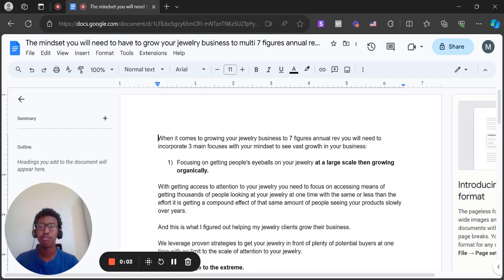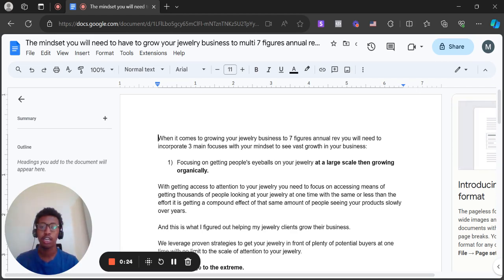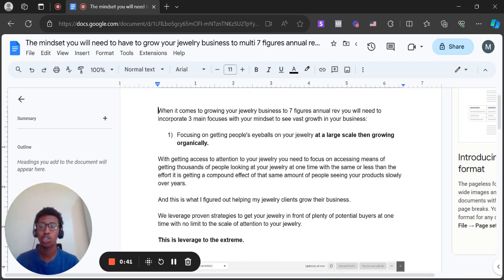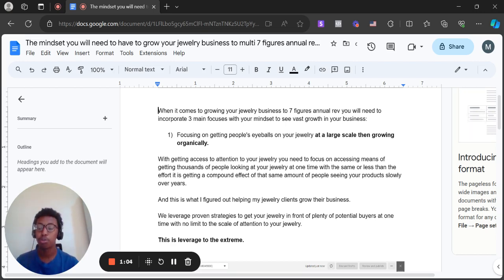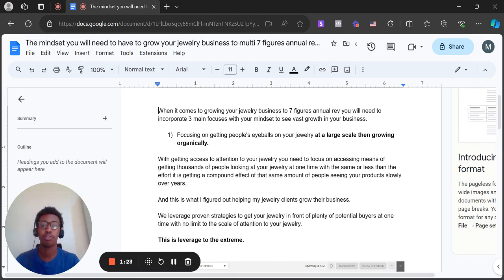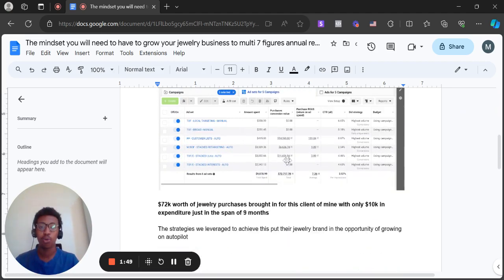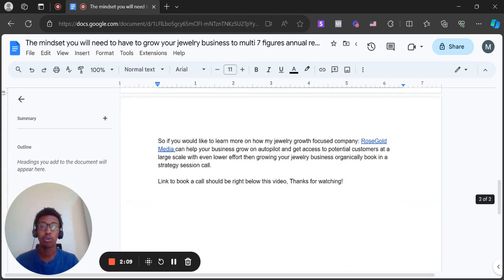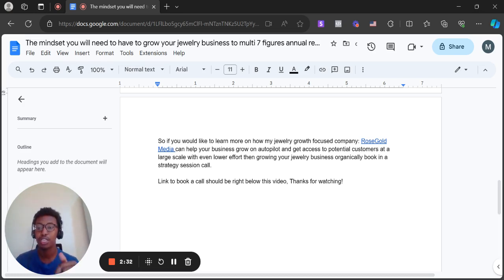The mindset you will need in order to get your jewelry business to 7 figures...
Learn more about how we can help your jewelry business grow